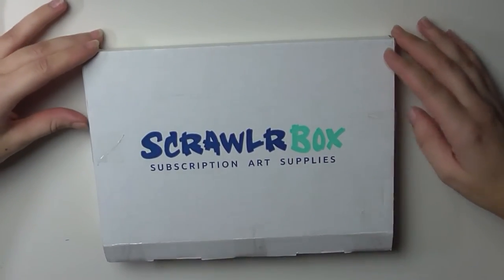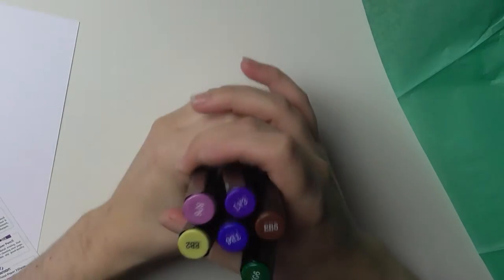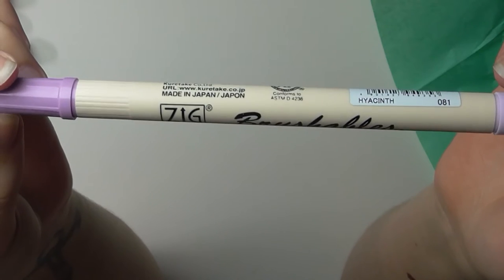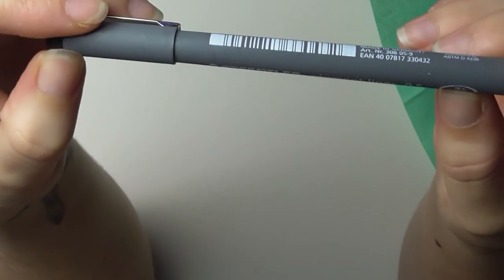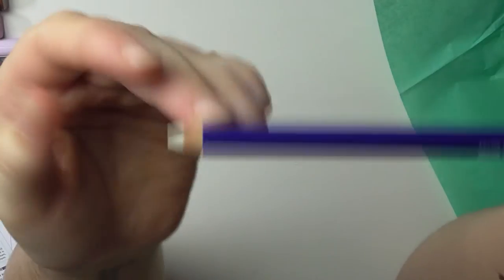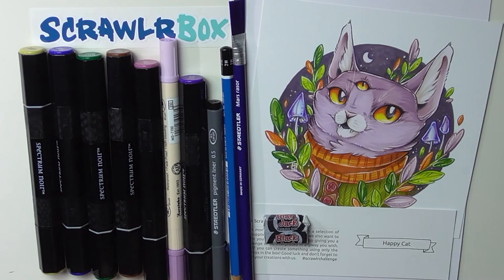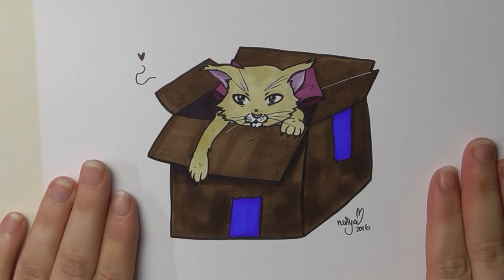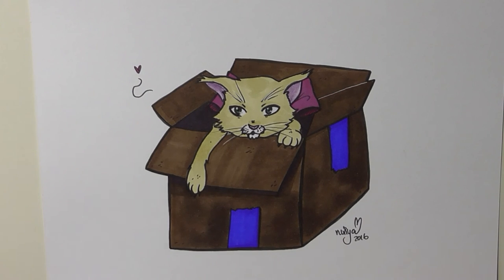SCRAWLRBOX | Unboxing & ScrawlrChallenge October 2016 | Happy Cat // NuriyaART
|| All the answers and all materials are listed HERE ||
● Materials I used for this illustration

-Staedtler Mars lumograph in 2H
-Staedtler Mars rasor
-Staedtler pigment liner in 0.5 black
-Kuretake ZIG Brushables No.081 Hyacinth
-Spectrum noir Markers in No. EB2, EB5, BP6, TB6, LV3, JG6

What is scrawlrbox?

● Equipment
- Hardware:
Camera: Panasonic HC-V250
- Software
Video: Vegas Movie Studio HD
● Music
Backgroundmusic: